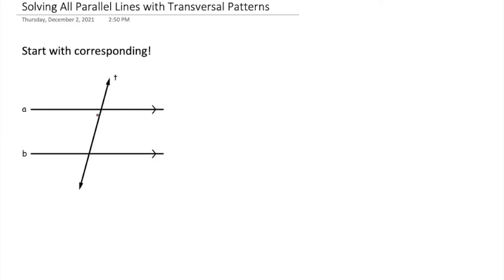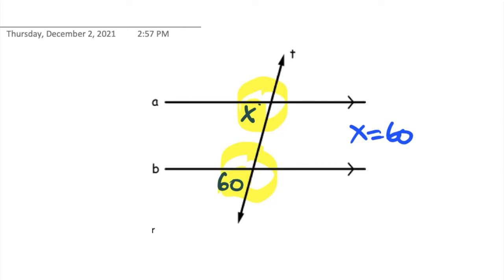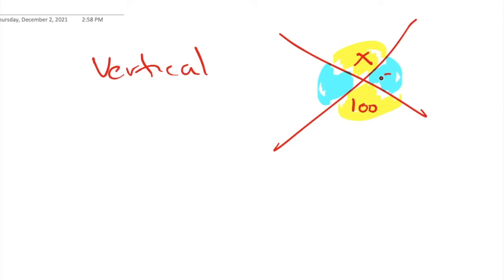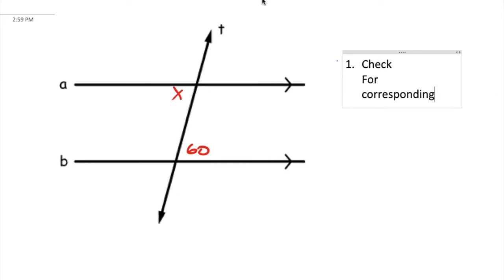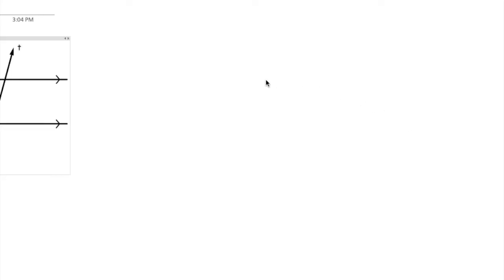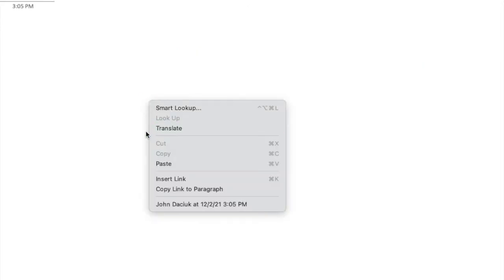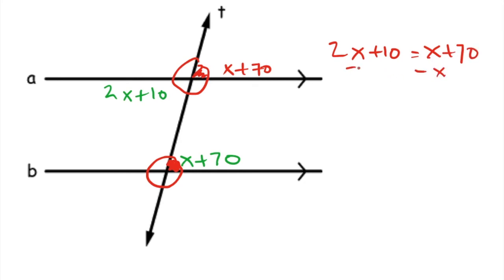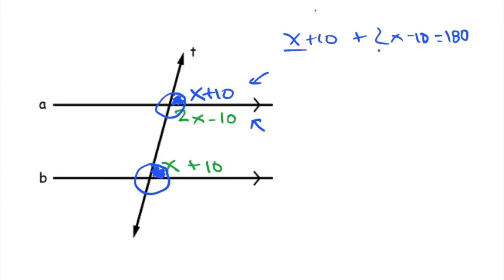Solving All Parallel lines with Transversal - The Easy Way! No Memorizing!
If you use corresponding angles and understand linear pairs/vertical angles - you can solve any parallel line pattern - even if you don't know the name!

With these easy steps you'll ace your tests!